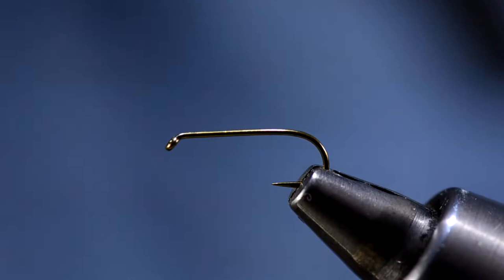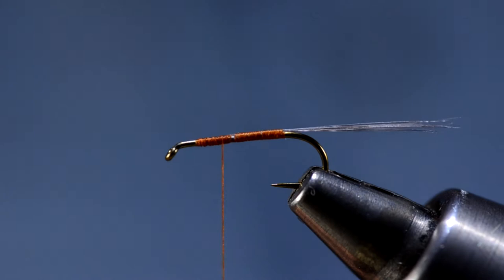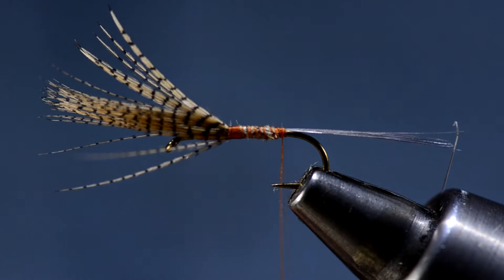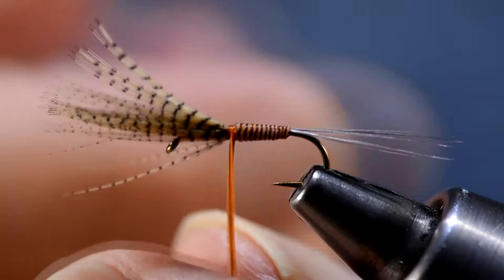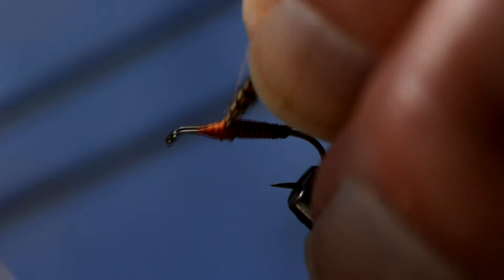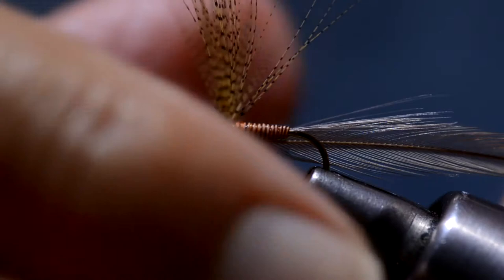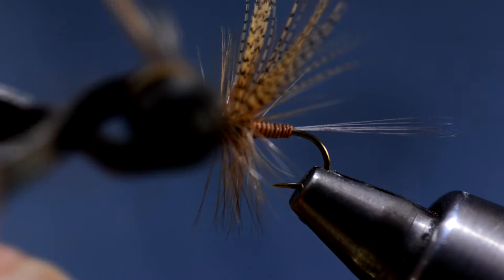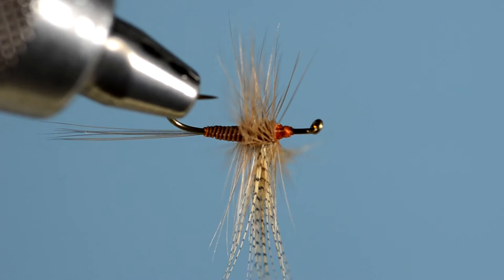Red Quill Catskill Fly with Eric Austin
A Catskill style fly that still works! Use it in the Spring at Hendrickson time. I tie it in size 14 only. My friend Dick Shaw ties it in size 16 only. Both flies work very well. This might just be one time when size doesn't matter.